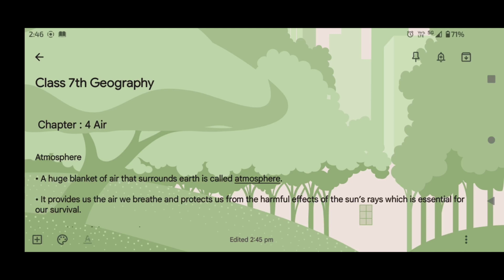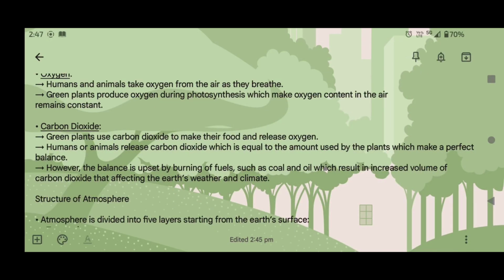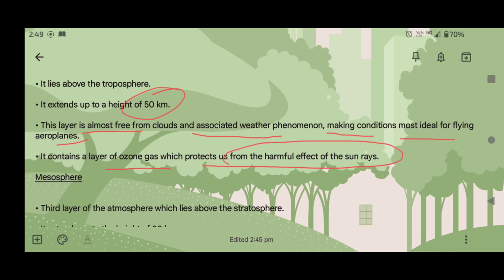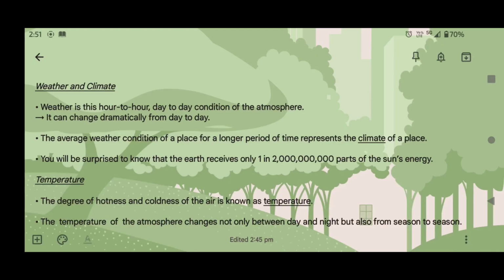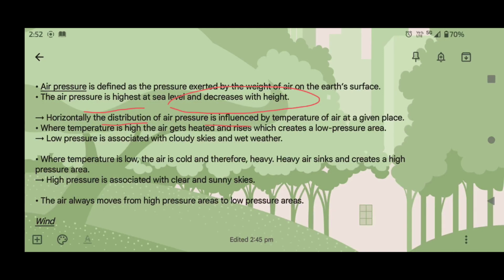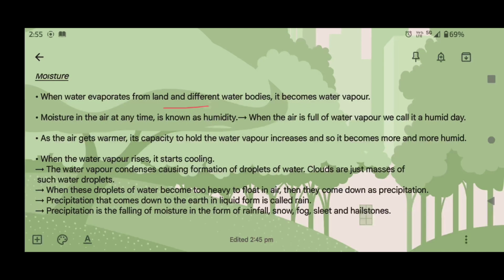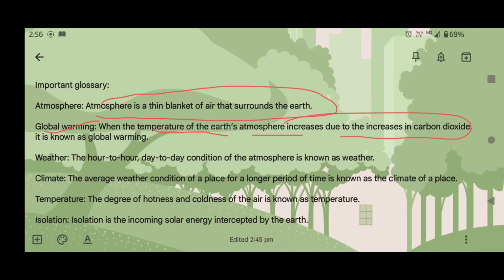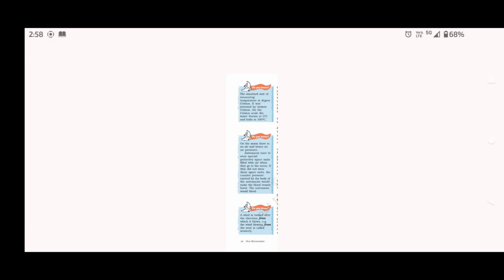AIR|CHAPTER 4|GEOGRAPHY|CLASS 7